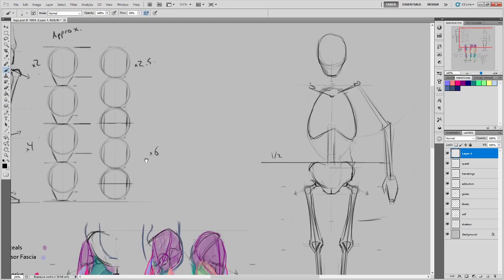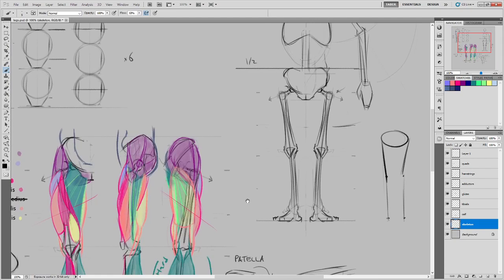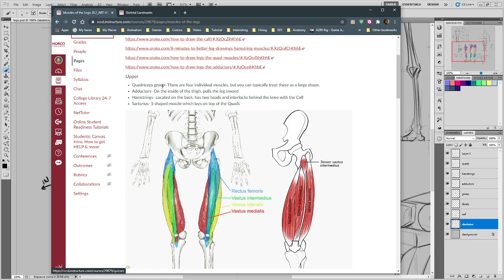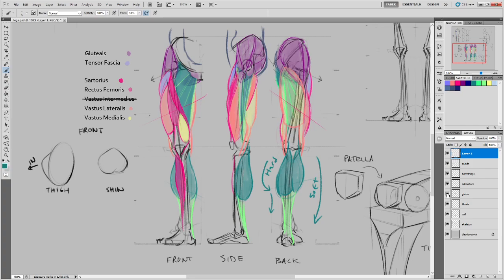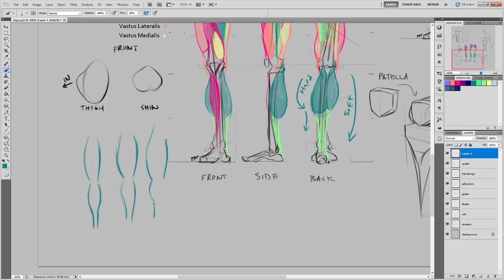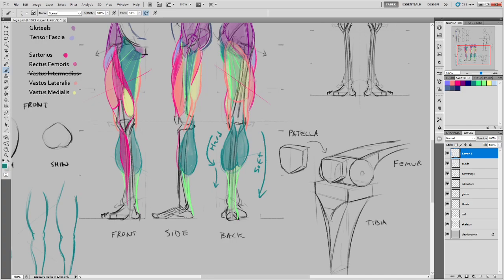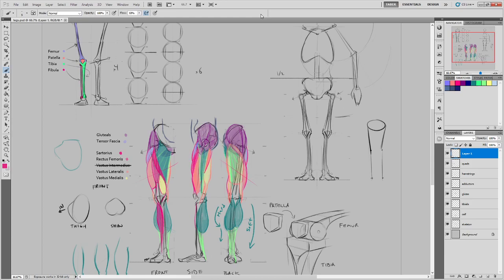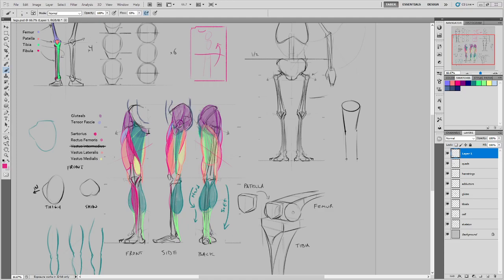ART40 Lecture 12 - Legs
We look at the structure of the legs including skeletal and muscular features.